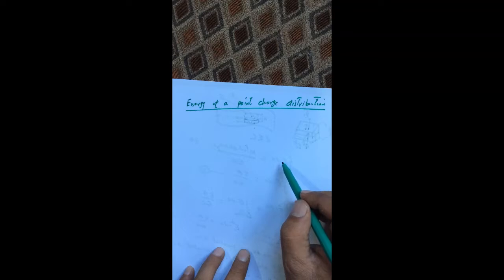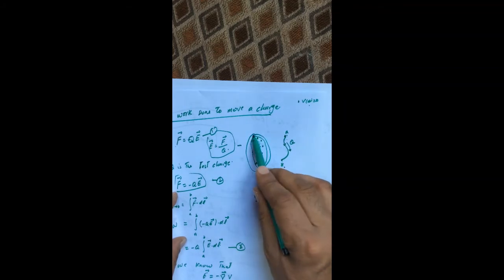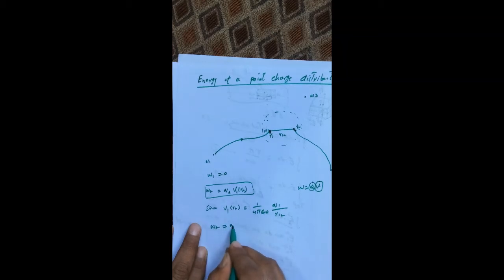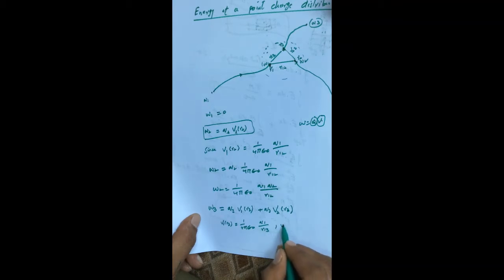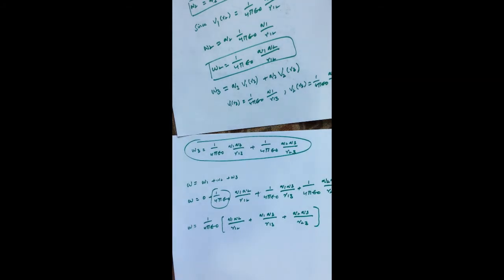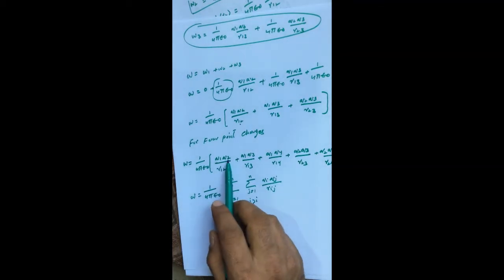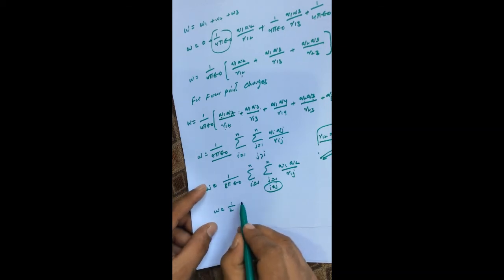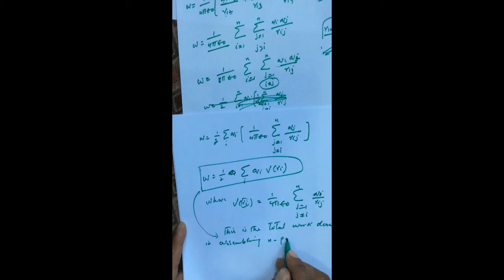Energy of a point charge distribution part 23